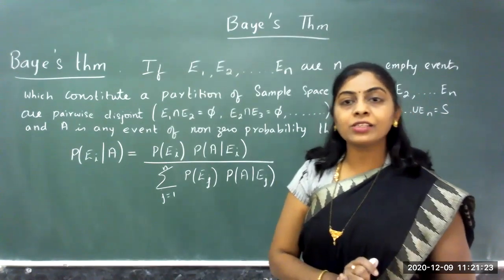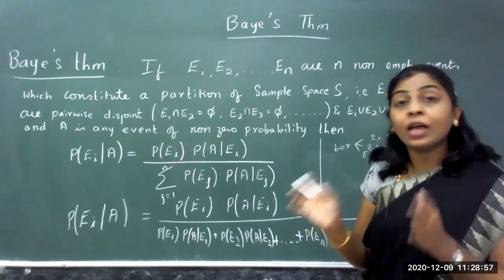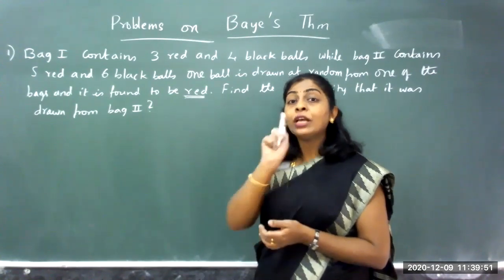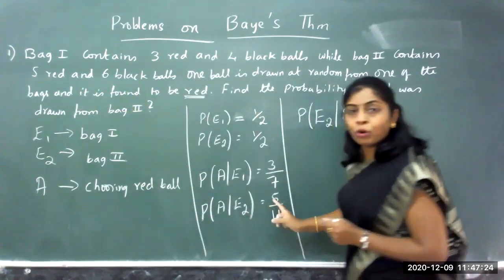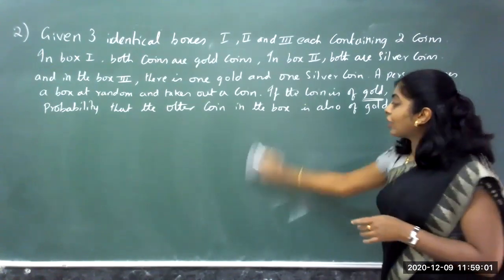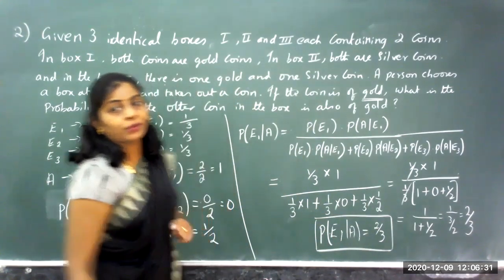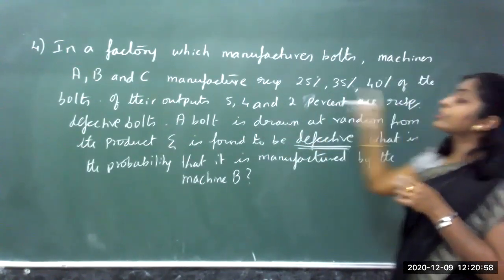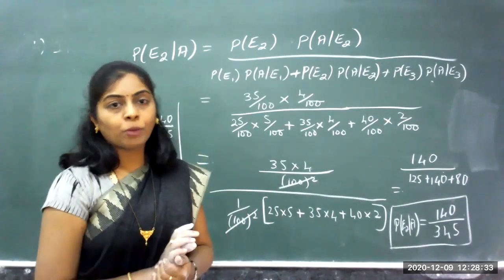Mathematics Probability 09 || By R Sowmya